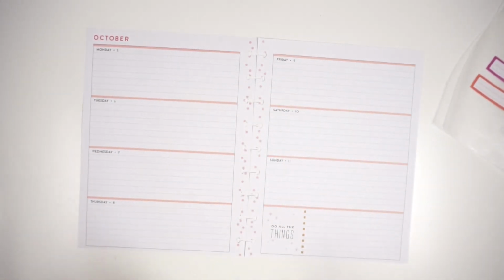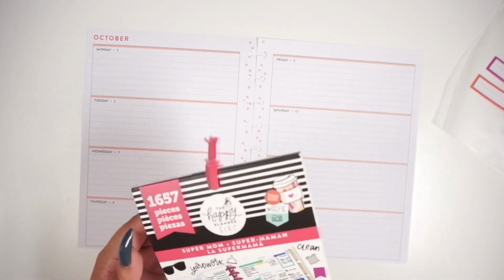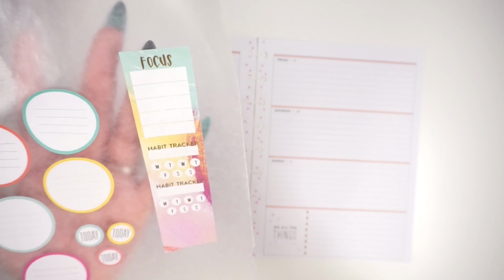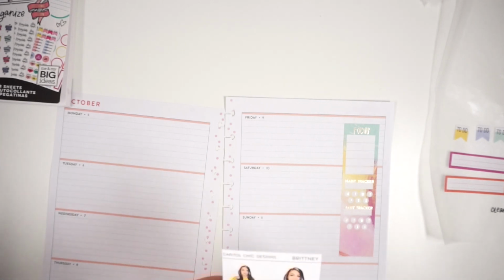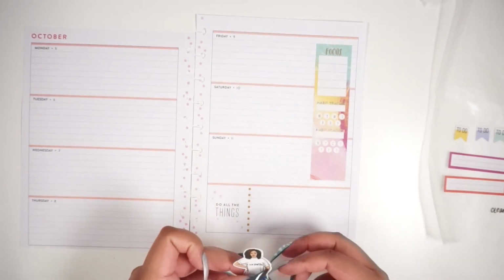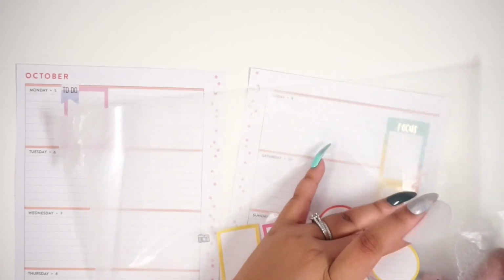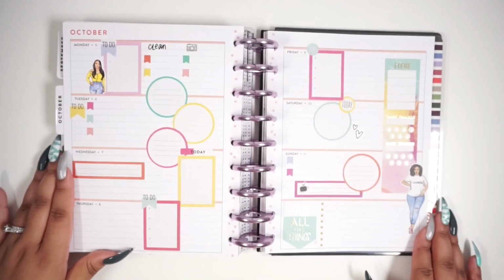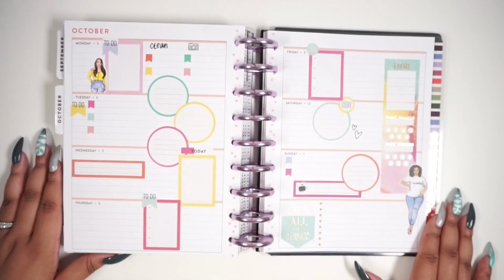PLAN WITH ME! | HORIZONTAL | CATCH ALL | HeartsAndAPlan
Super Mom Stickerbook: discontinued from my knowledge